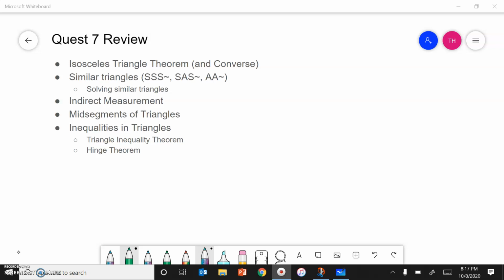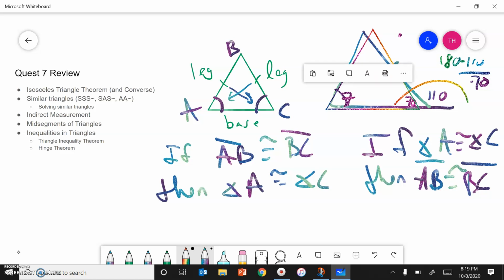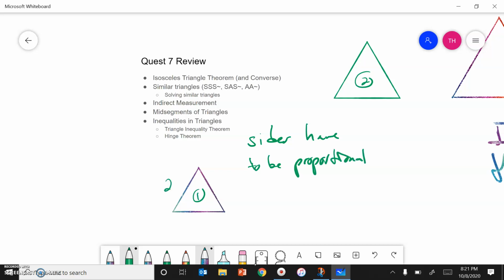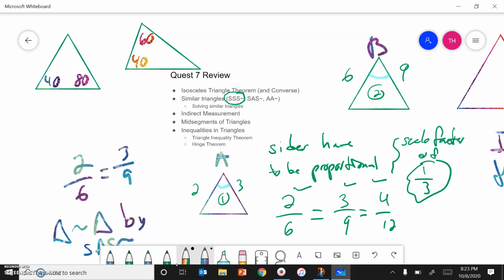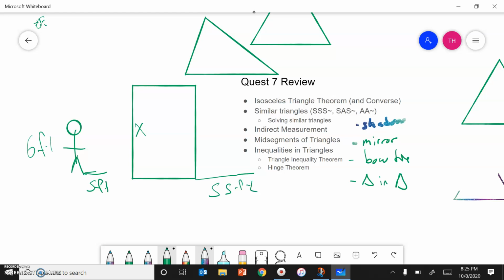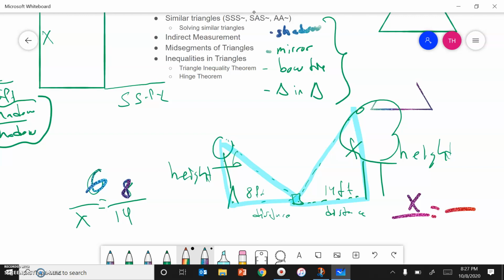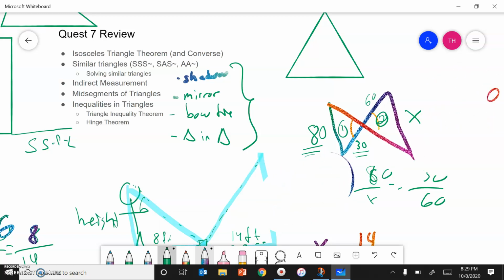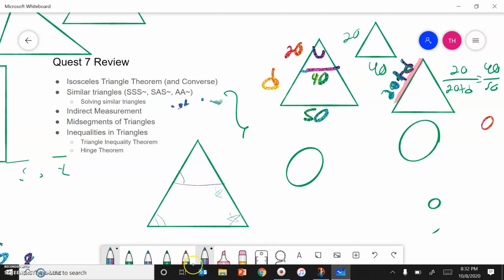Quest 7 Review